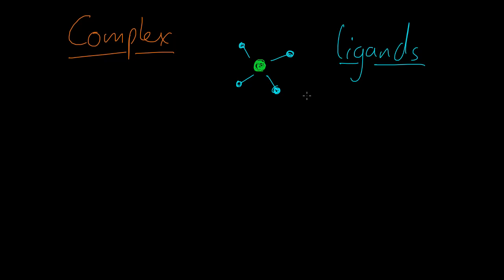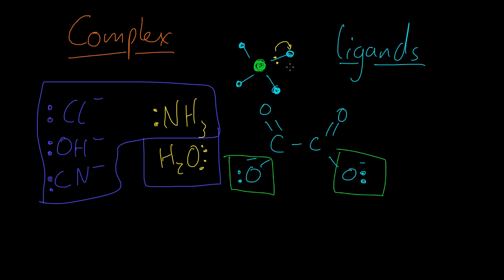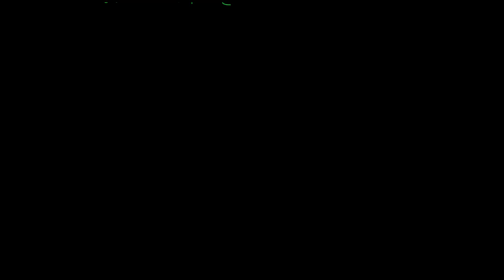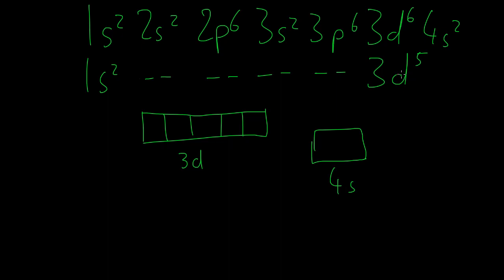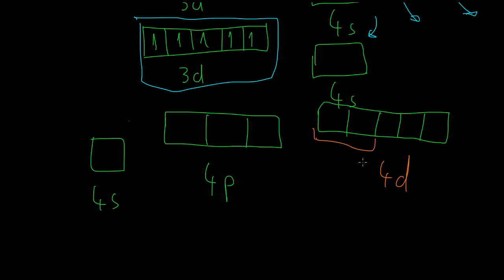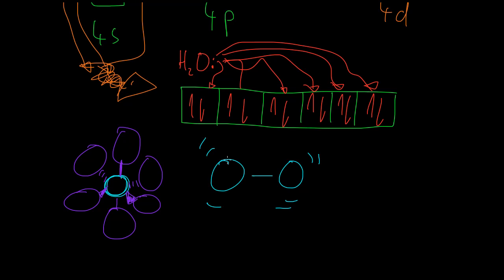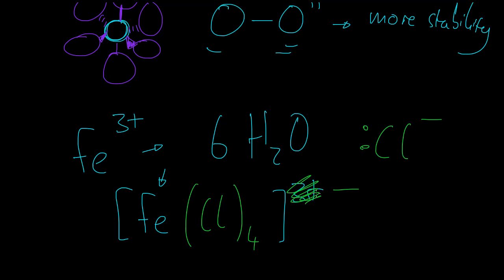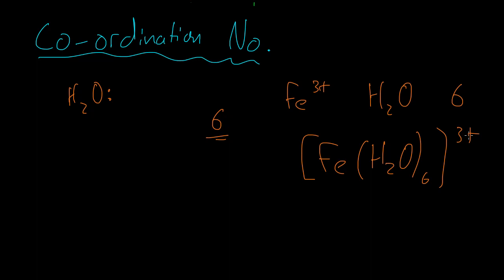Chemistry Unit 5: An introduction to Ligands and Complexes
By the end of this video, you should understand that a complex is a central ion surrounded by ligands, be able to define the term ligand, know that co-ordinate bonding is involved in a complex, and know the meaning of the term "Co-ordination number"